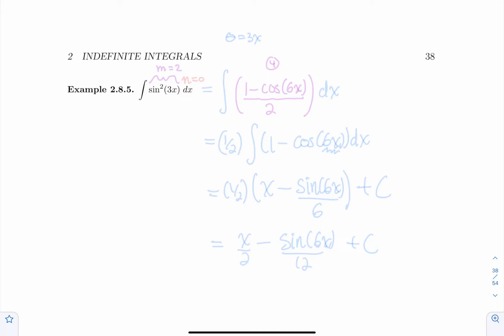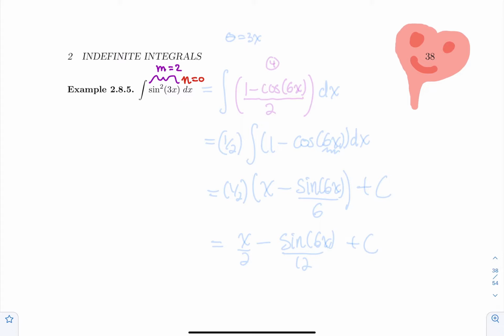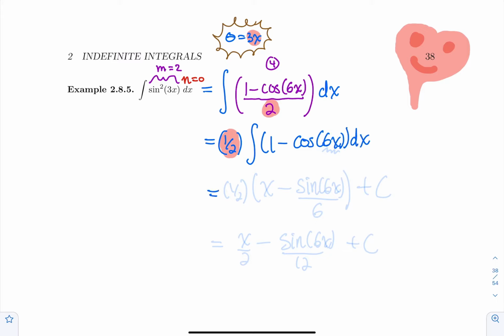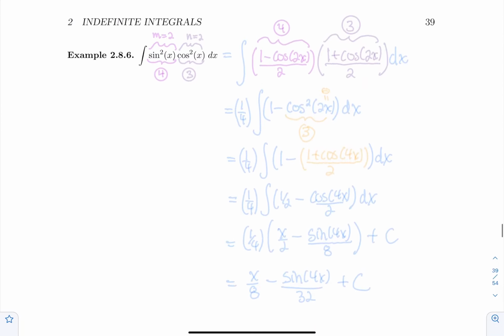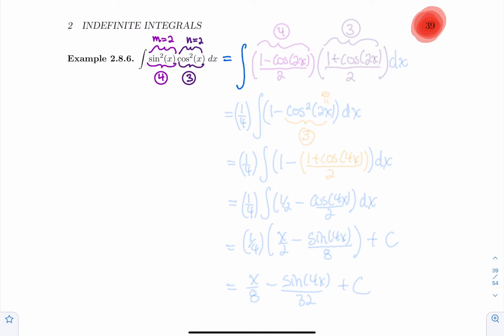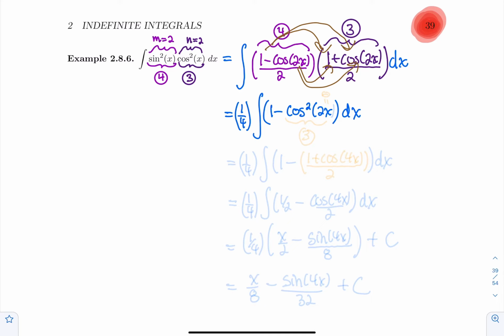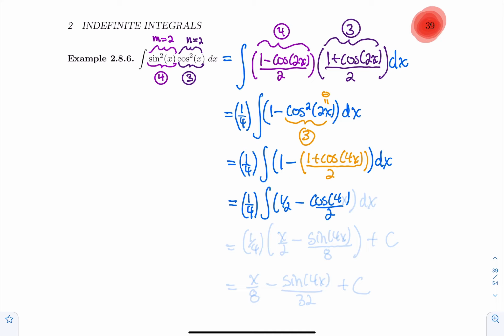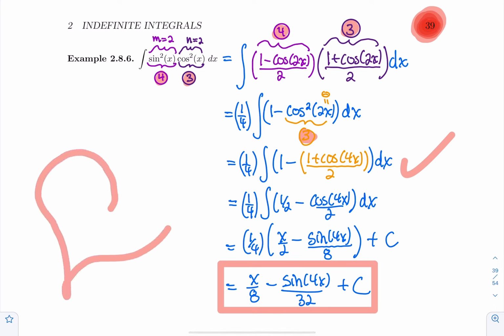Indefinite Integrals : Section 8 (part 2)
Trigonometric Integrals : Powers of Sine and Cosine. Examples with even powers.